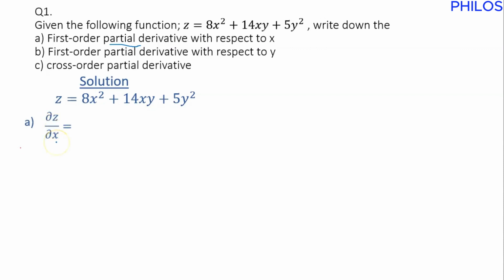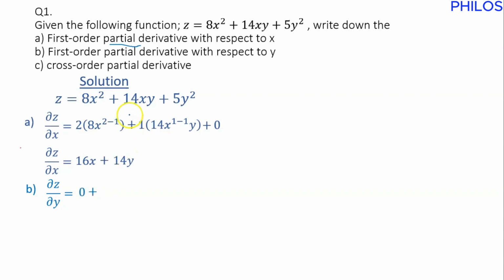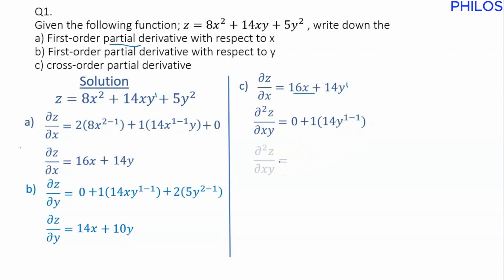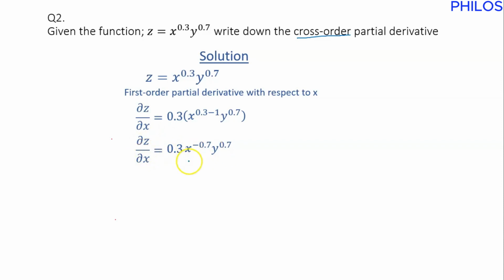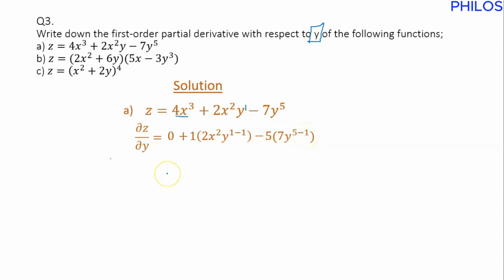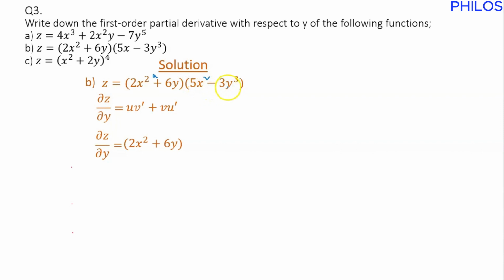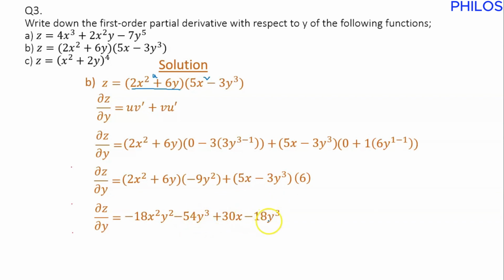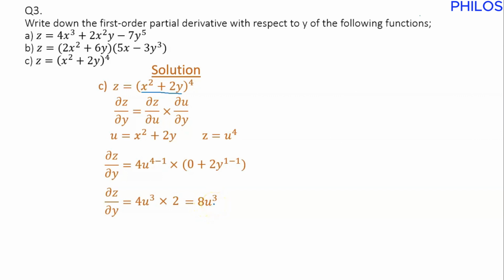Calculus of Several Variables/ Multivariable functions.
Differentiation
Calculus